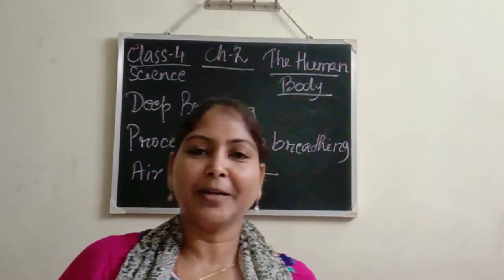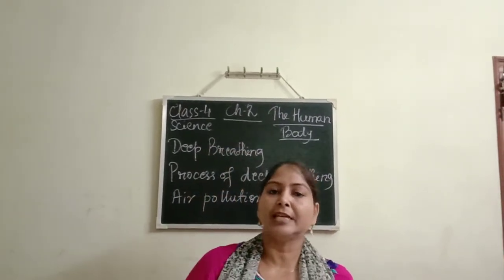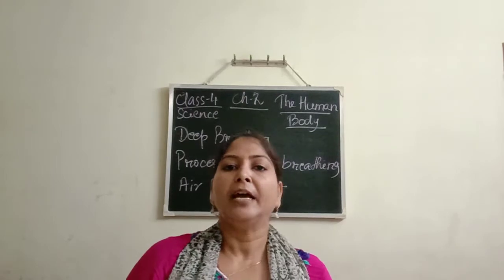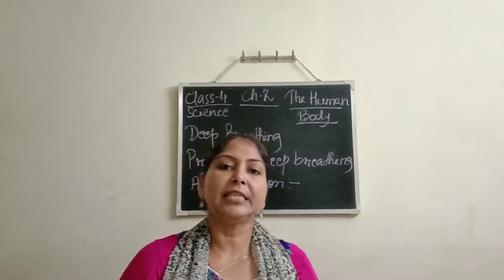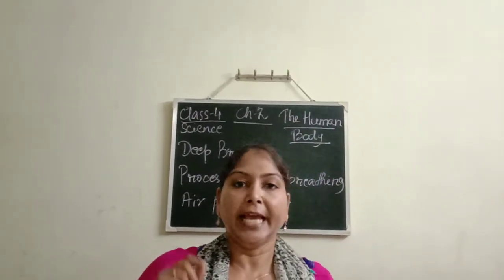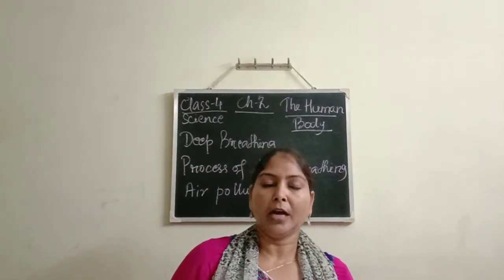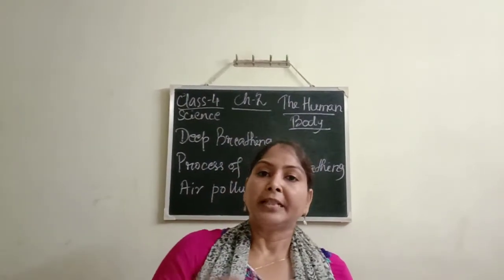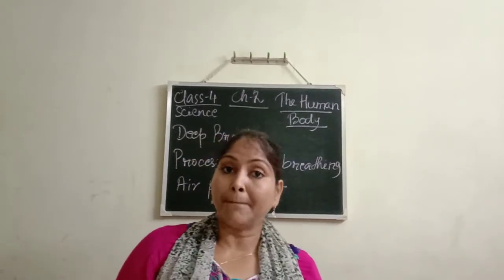STD-4_SCIENCE_(PART-3)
CH-2 ( HUMAN BODY) EXPLAINED DEEP BREATHING , SIMPLE PROCESS OF DEEP BREATHING AND AIR POLLUTION. READ PG NO. 16  AND 17.